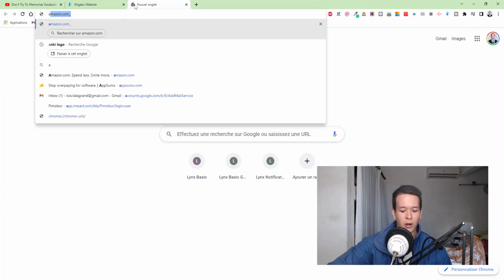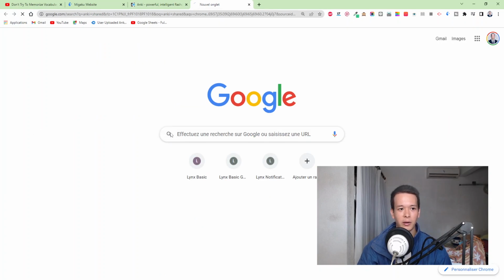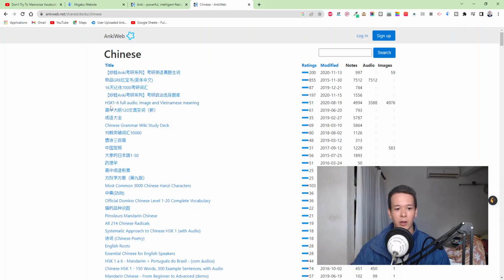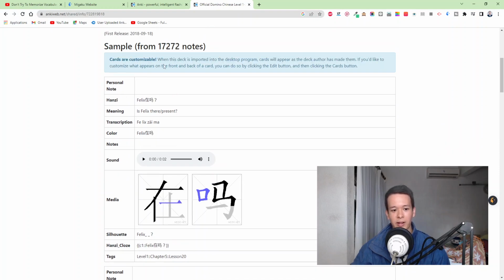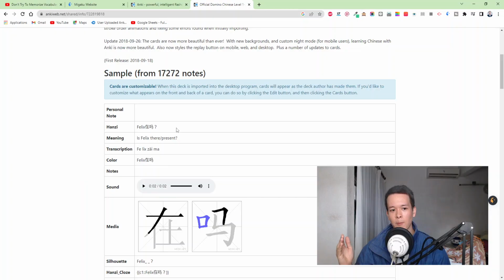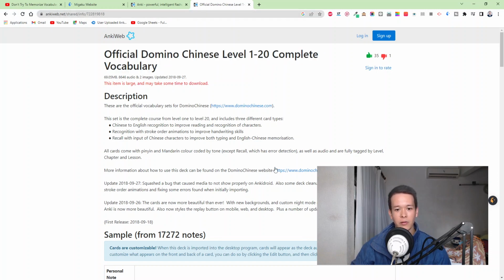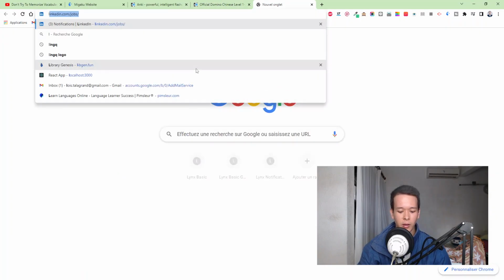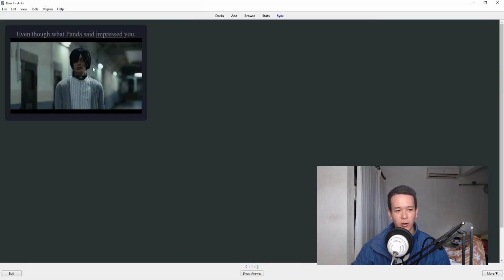How to learn vocabulary faster